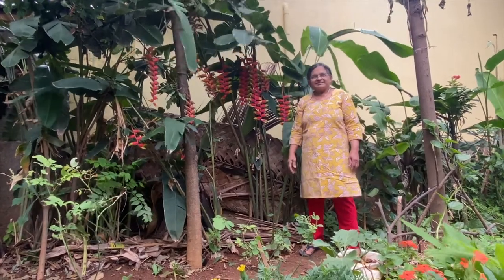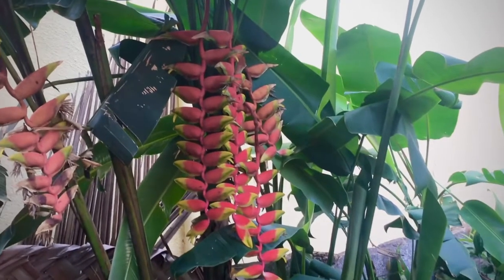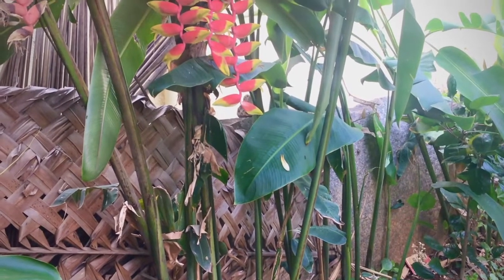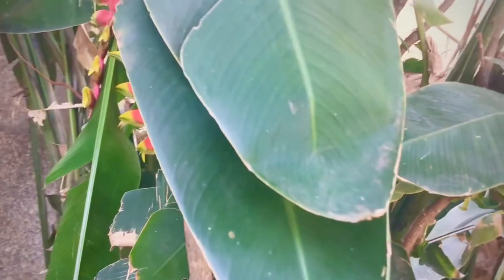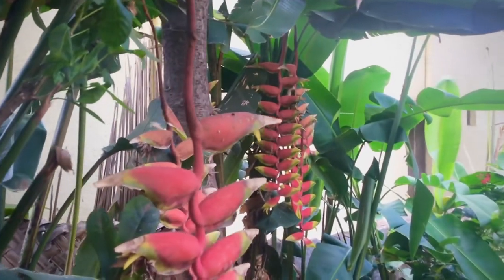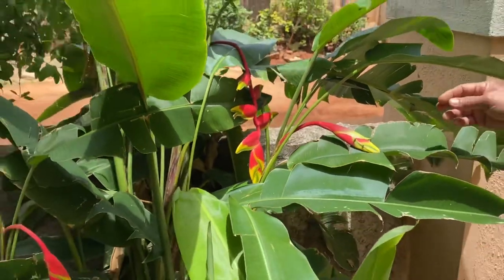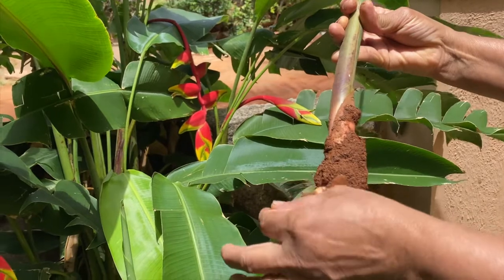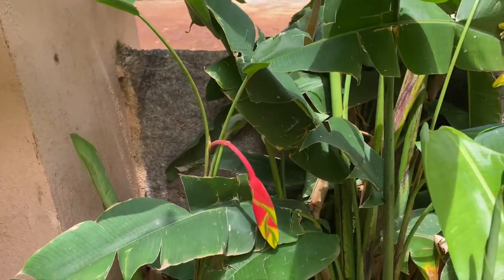Heliconia/ Lobster’s claw or parrots beak plant care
How to grow and care Amazing colourful heliconia flowering plant in the garden or in a pot soil, weather condition,watering and propagation of heliconia.